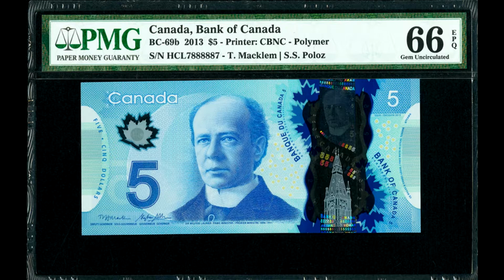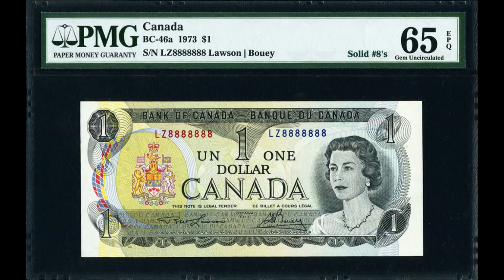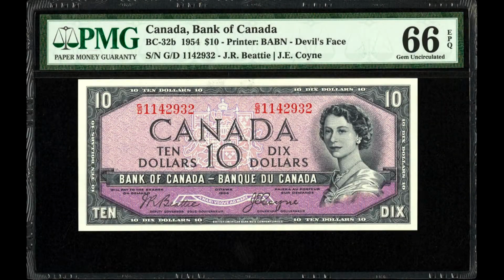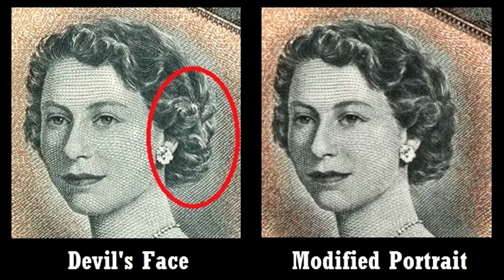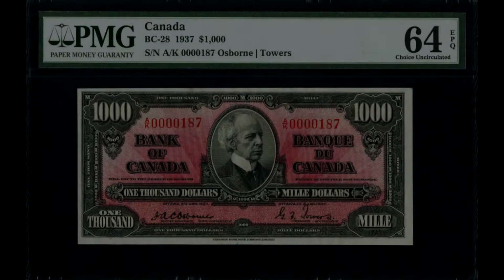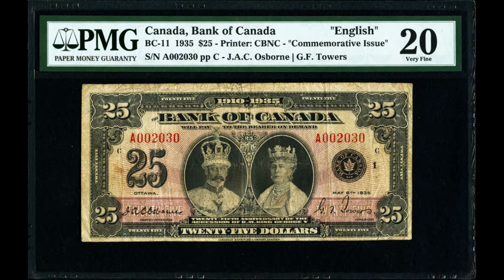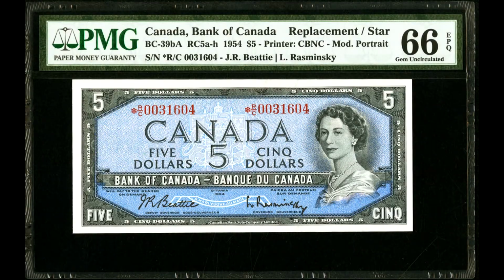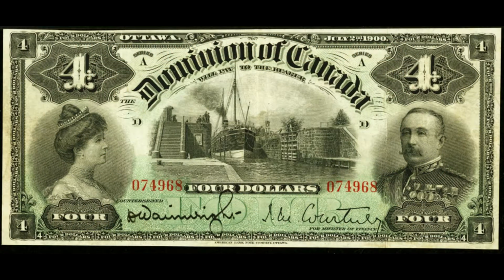Canada Paper Money Bills YOU CAN FIND in your wallet - CANADA MONEY WORTH MONEY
Searching for rare bills, $1 Canada bill error notes, $1 star notes, $1 bill hunting can be very rewarding. We look at the value of a super rare 1937 $1,000 Canadian Note worth A LOT of money. This video will show you what to look for in circulation!

Inspired by:
Couch Collectibles, Currency World, JBCOINSINC, Silverpicker and RobFindsTreasure.

3) [ Couch Collectibles | SUPER RARE PAPER MONEY TO LOOK FOR IN CIRCULATION - BANKNOTES AND CURRENCY BILLS

I look forward to helping you with your paper money collection.